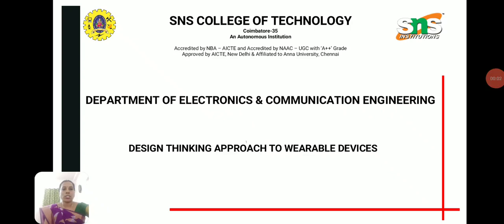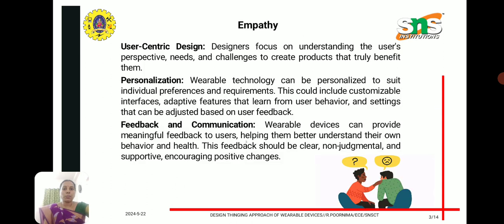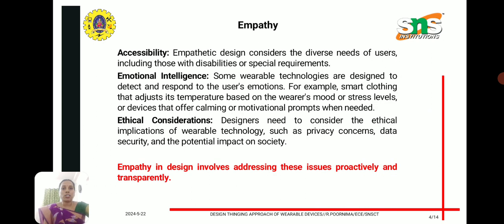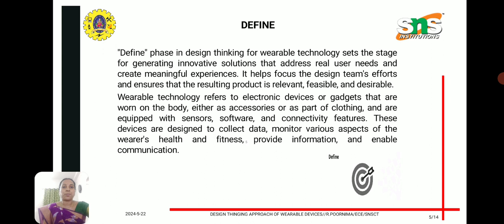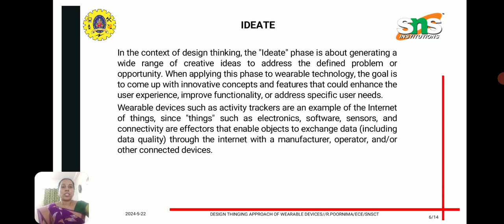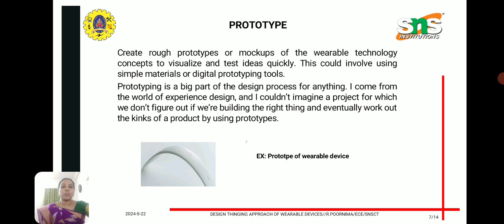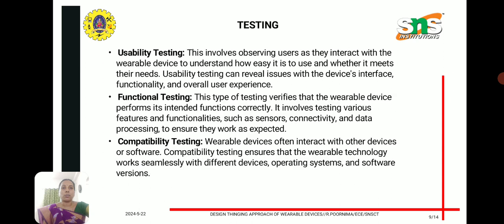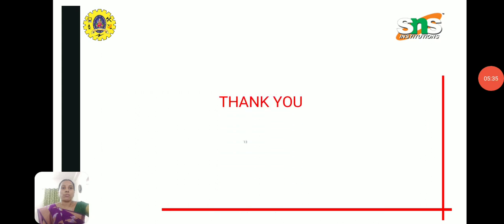Design Thinking approach